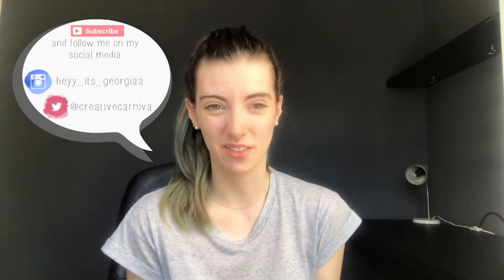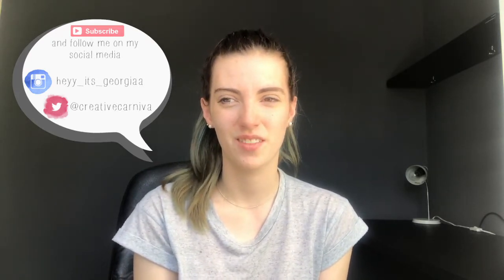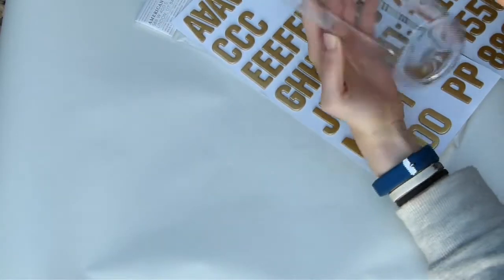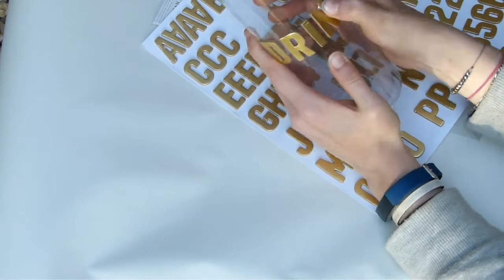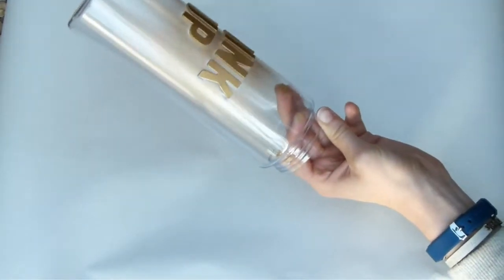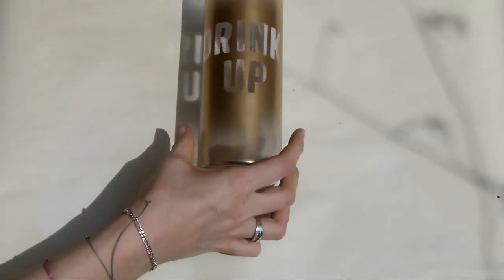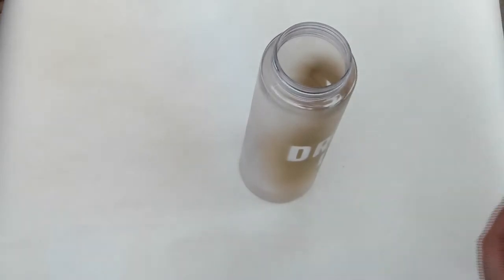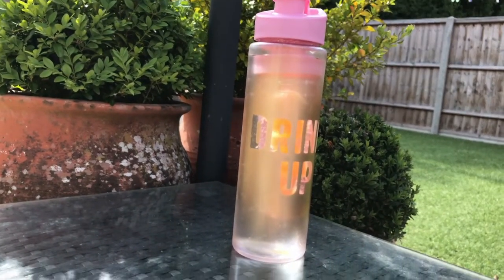DIY Personalized Waterbottle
Happy Creating